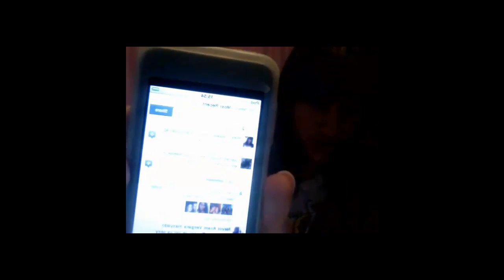How to Remove a Facebook Status on Your iPod Touch or iPhone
How to remove a post that you wish you hadn't made on Facebook... on your iPod touch or iPhone.